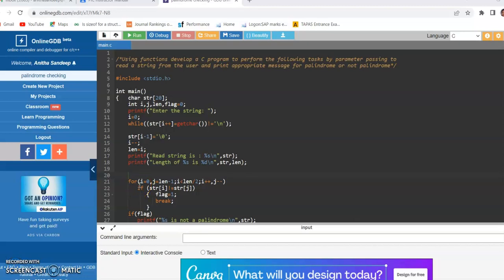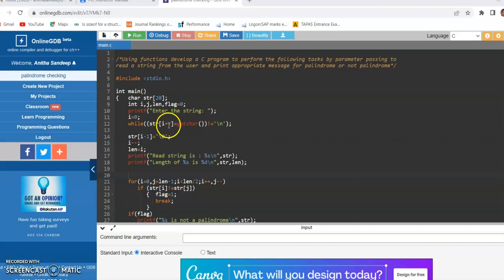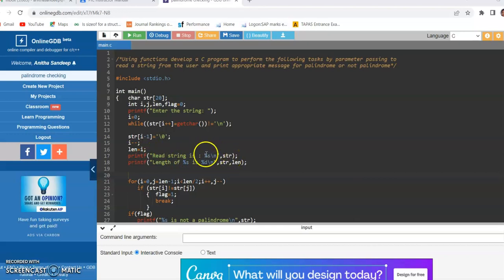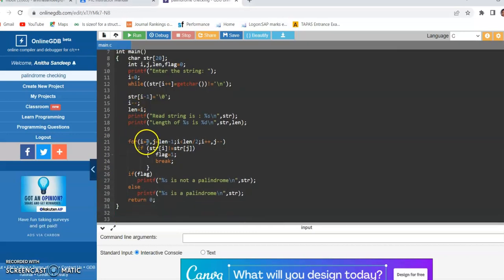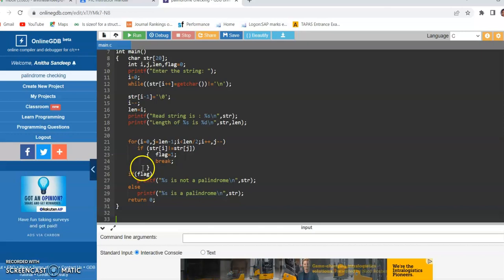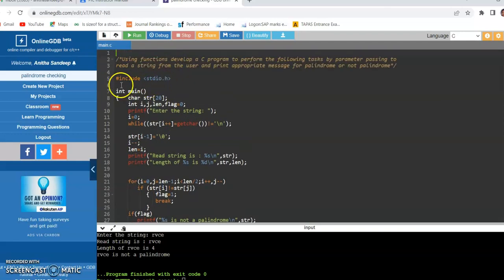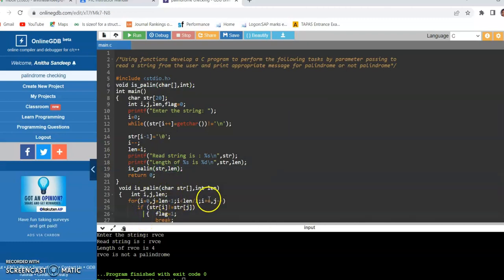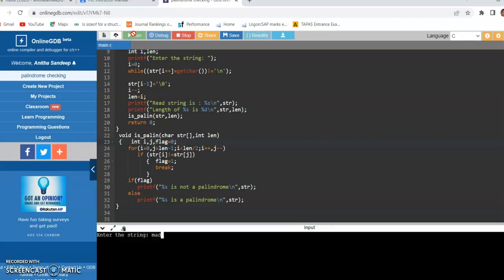C programming- String palindrome checking using functions and pointers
C programming- String palindrome using functions and pointers
Step by step explanation of program